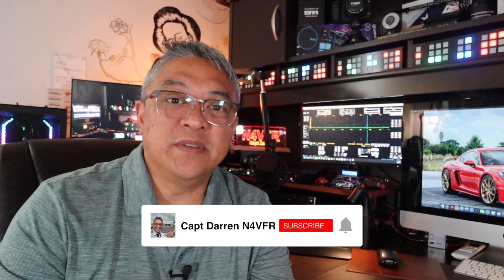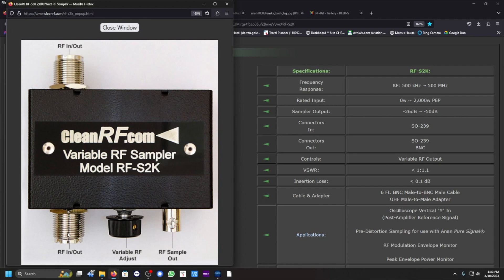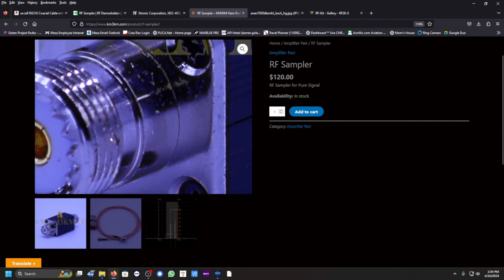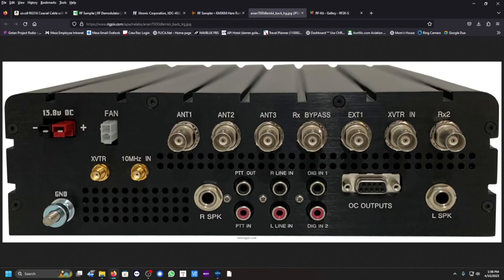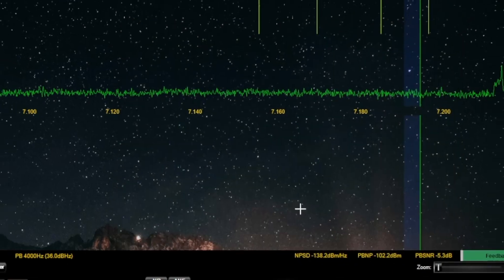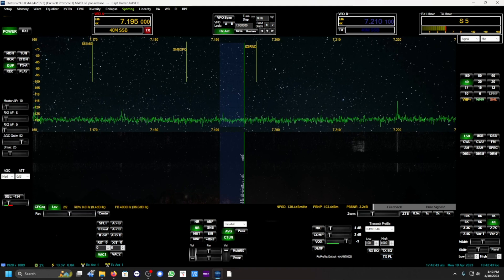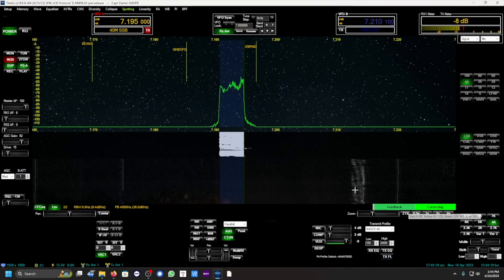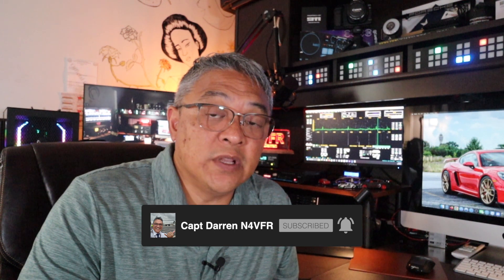Pure Signal (Pre-Distortion) Setup on an Anan 7000DLE Mk3 | How to connect Pure Signal | RF2K-S Amp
Here I show How I have my Pure Signal set up with my Anan 7000DLE Mk3 to the RF Kit RF2K-S Amplifier.

Ham Radio Stuff that I use:
12-Outlet Metal Power Strip
Sony MDR7506 Professional Headset
4” Mini Cube Bookshelf External Speakers
12V 20Ah Deep Cycle LiFePO4 Battery
Cable Experts RG-8X 50 feet
Beeline Mini PC

YouTube Equipment:
SAMSUNG 870 QVO SATA III SSD 4TB